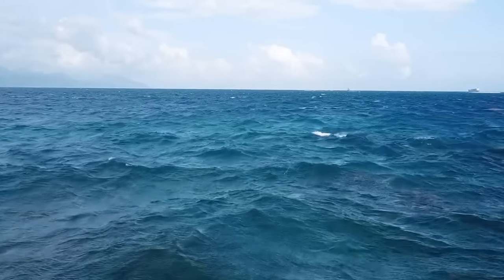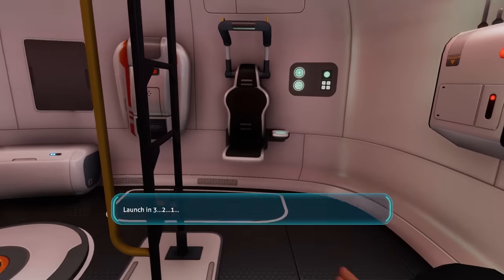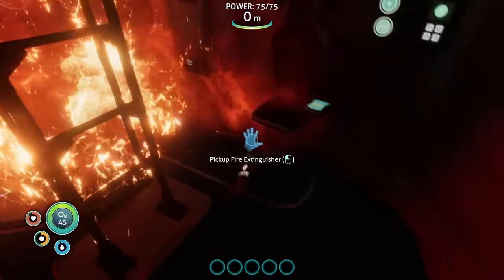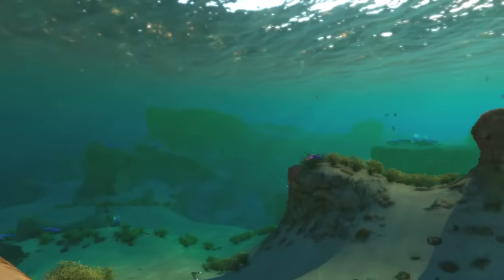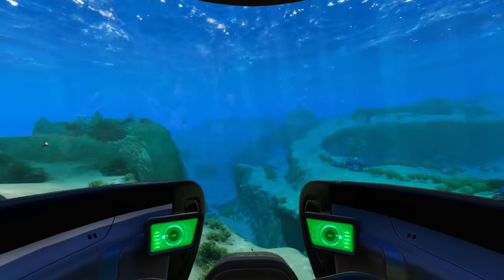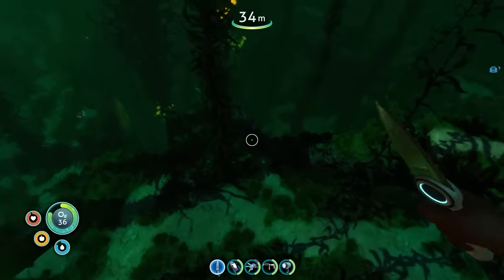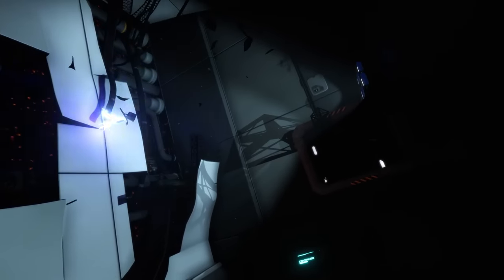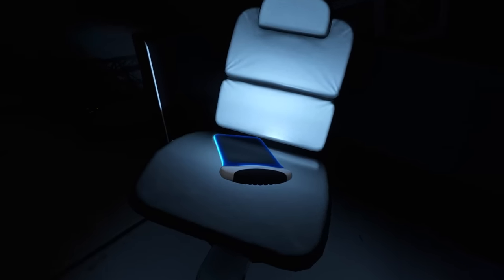Subnautica is actually scary - here's why.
I know, I know, I said this video would be shorter, but my plans all changed when Subnautica actually managed to scare me. Sorry!

Time Stamps

0:00 - Intro
0:34 - How Subnautica Manages to Be So Terrifying
36:24 - Closing Thoughts
37:27 - Outro

Credits

Editor: Hydroiodic
Thumbnail: Hydroxypropanoic

Prod Keale: @Keale-Bergonia

People Who's Footage I've used

THE VIDEO TAG STILL GOES CRAZY.